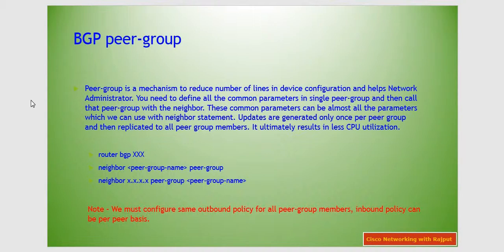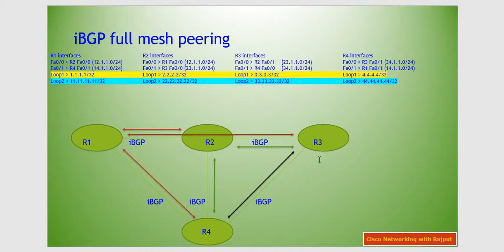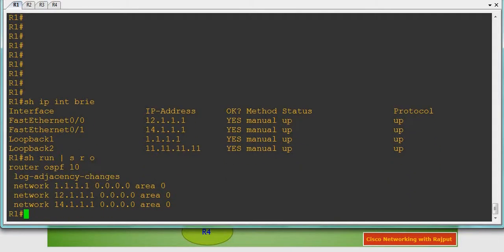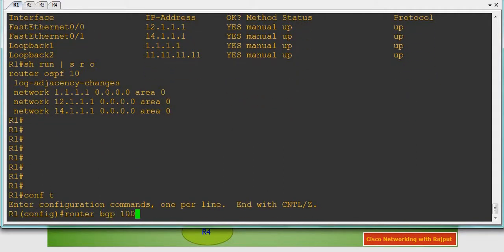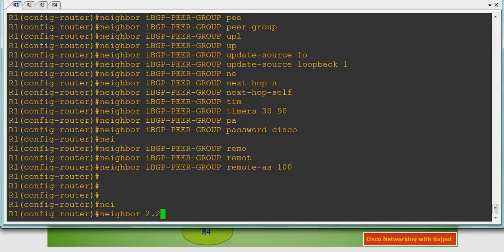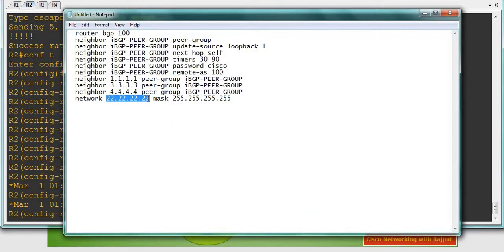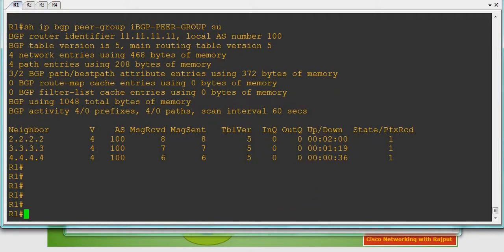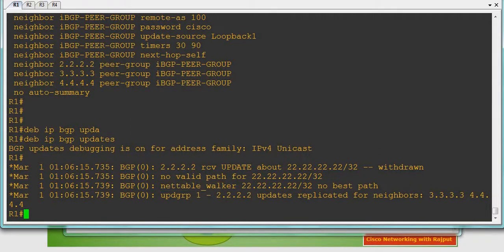BGP Peer Group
This Video may help you understand how to configure bgp peer groups and what are real benefits. Below is configuration I have used -

R1 Configuartion
interface Loopback1
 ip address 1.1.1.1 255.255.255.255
interface Loopback2
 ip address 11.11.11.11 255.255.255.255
interface FastEthernet0/0
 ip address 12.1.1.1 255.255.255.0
 duplex auto
 speed auto
interface FastEthernet0/1
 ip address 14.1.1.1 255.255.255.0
 duplex auto
 speed auto
router ospf 10
 log-adjacency-changes
router bgp 100
 no synchronization
 bgp log-neighbor-changes
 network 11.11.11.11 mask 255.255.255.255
 neighbor iBGP-PEER-GROUP peer-group
 neighbor iBGP-PEER-GROUP remote-as 100
 neighbor iBGP-PEER-GROUP password cisco
 neighbor iBGP-PEER-GROUP update-source Loopback1
 neighbor iBGP-PEER-GROUP timers 30 90
 neighbor iBGP-PEER-GROUP next-hop-self
 neighbor 2.2.2.2 peer-group iBGP-PEER-GROUP
 neighbor 3.3.3.3 peer-group iBGP-PEER-GROUP
 neighbor 4.4.4.4 peer-group iBGP-PEER-GROUP
 no auto-summary
R2 Configuration
interface Loopback1
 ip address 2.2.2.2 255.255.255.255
interface Loopback2
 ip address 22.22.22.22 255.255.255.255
interface FastEthernet0/0
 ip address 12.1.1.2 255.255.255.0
 duplex auto
 speed auto
interface FastEthernet0/1
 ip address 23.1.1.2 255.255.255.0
 duplex auto
 speed auto
router ospf 10
 log-adjacency-changes
router bgp 100
 no synchronization
 bgp log-neighbor-changes
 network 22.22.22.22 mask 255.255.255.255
 neighbor iBGP-PEER-GROUP peer-group
 neighbor iBGP-PEER-GROUP next-hop-self
 neighbor 1.1.1.1 peer-group iBGP-PEER-GROUP
 no auto-summary
R3 Configuration
interface Loopback1
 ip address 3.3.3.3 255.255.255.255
interface Loopback2
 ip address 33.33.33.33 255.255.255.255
interface FastEthernet0/0
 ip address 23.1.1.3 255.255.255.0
 duplex auto
 speed auto
interface FastEthernet0/1
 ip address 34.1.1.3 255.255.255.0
 duplex auto
 speed auto
router ospf 10
 log-adjacency-changes
router bgp 100
 no synchronization
 bgp log-neighbor-changes
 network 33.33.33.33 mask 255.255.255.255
 neighbor iBGP-PEER-GROUP peer-group
 neighbor iBGP-PEER-GROUP next-hop-self
 no auto-summary
R4 Configuration
interface Loopback1
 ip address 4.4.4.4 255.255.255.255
interface Loopback2
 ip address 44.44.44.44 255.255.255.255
interface FastEthernet0/0
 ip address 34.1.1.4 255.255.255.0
 duplex auto
 speed auto
interface FastEthernet0/1
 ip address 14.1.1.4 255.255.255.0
 duplex auto
 speed auto
router ospf 10
 log-adjacency-changes